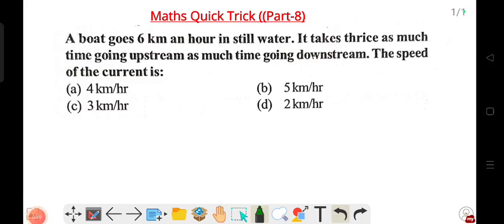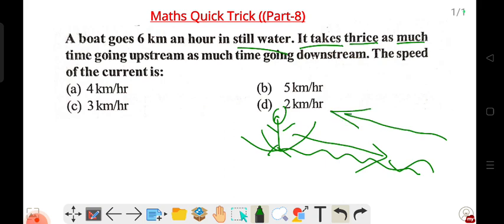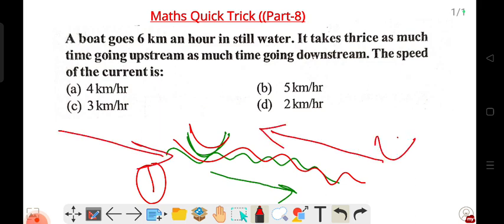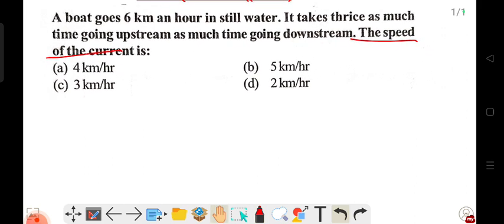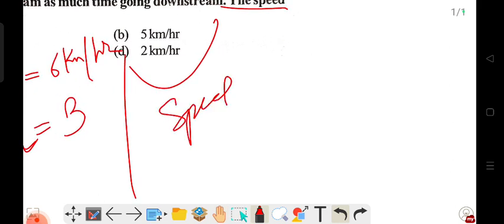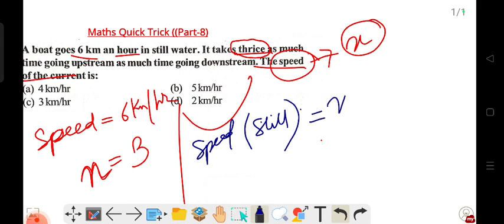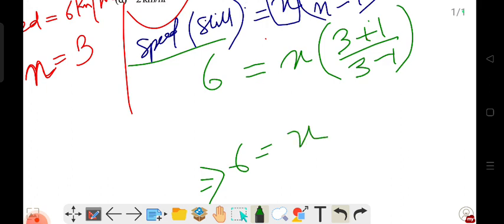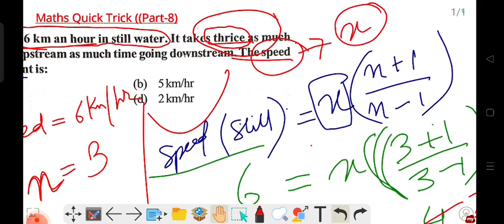Maths Tricks (Part-8) 🔥🥵 | Grade 3 and Grade 4 | All Assam 12,600+ vacancy 🔥